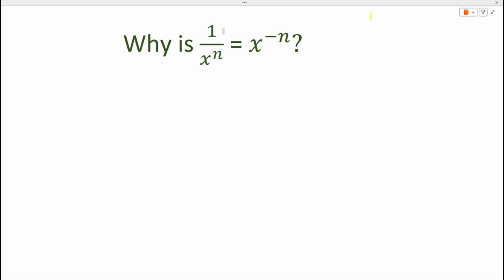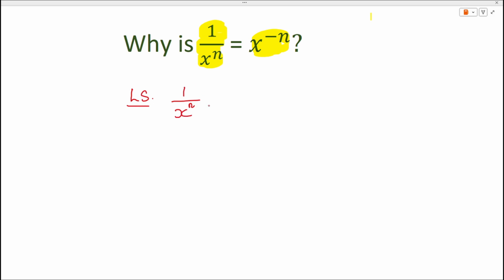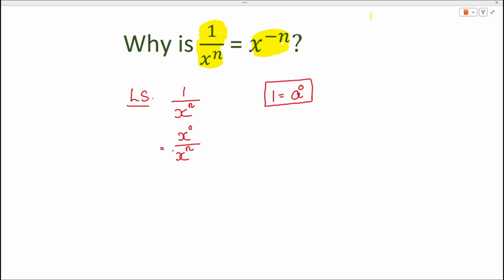Negative Exponent Rule Explained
Struggling to understand negative exponents? In this video, we explain the Negative Exponent Rule step by step, using simple logic. By the end, you'll know exactly why x^(−n)=1/(x^n)

📌 Perfect for middle school, high school, and exam prep!

📚 Watch, Learn & Master Exponents!